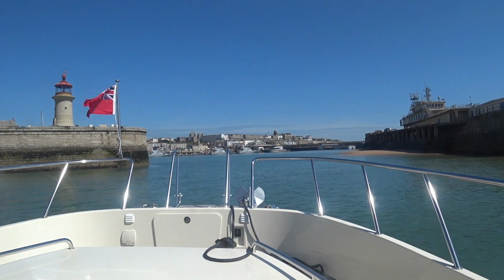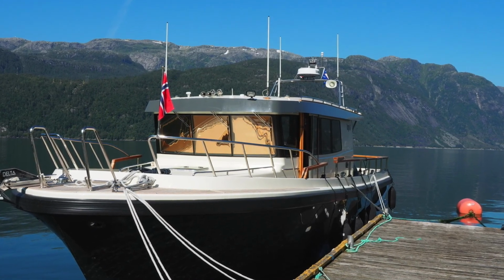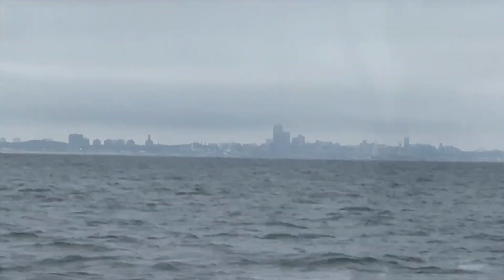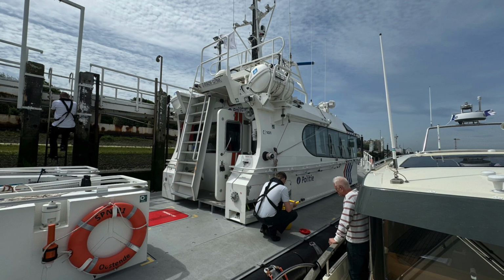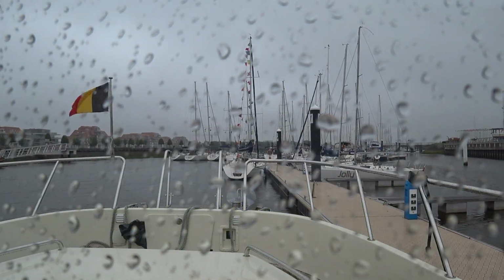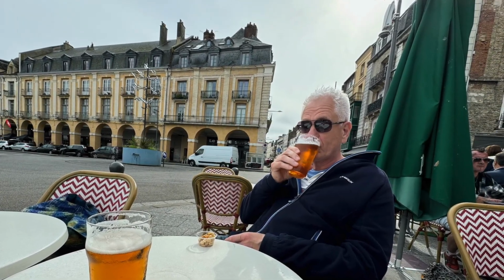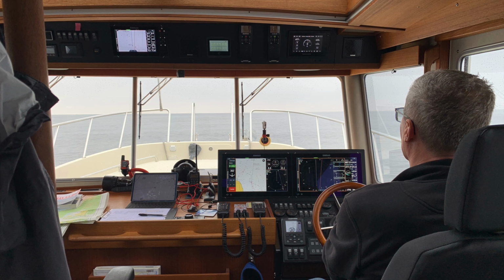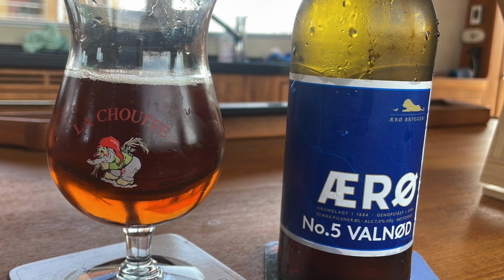Targa 46 Channel Islands-1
Police inspection and alcohol test on our way to the British Channel Islands and Breton with a Botnia Targa 46 in 2024. First part: Lelystad (The Netherlands) to Cherbourg (France). Coastal: 600 Nm,15 engine hours, three days.